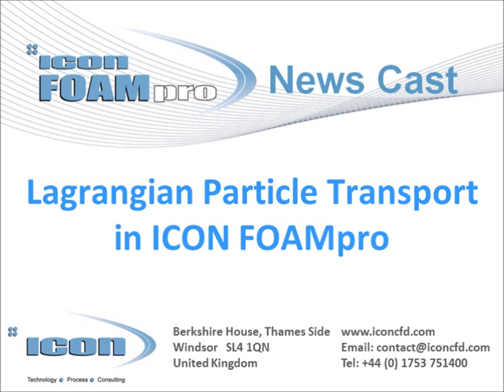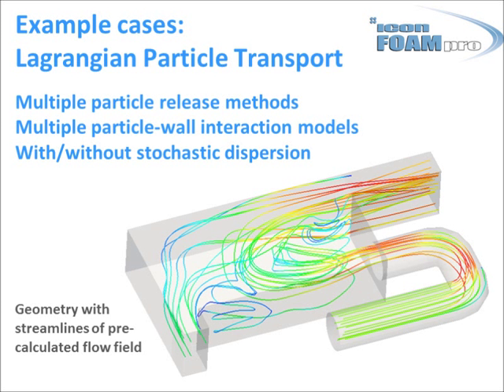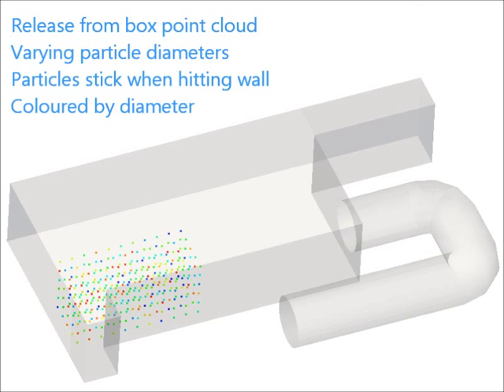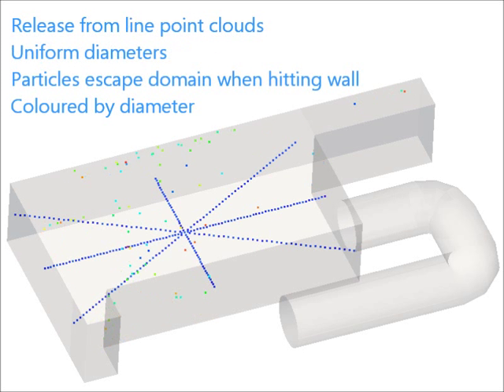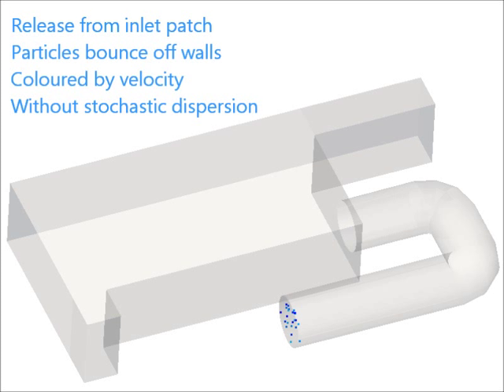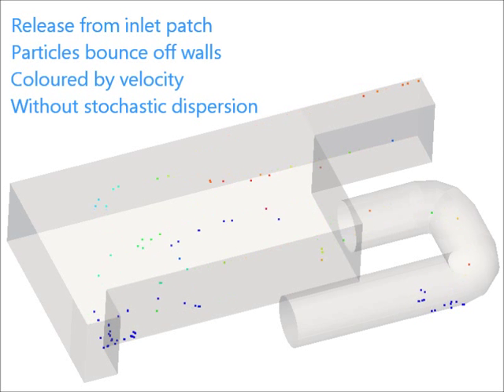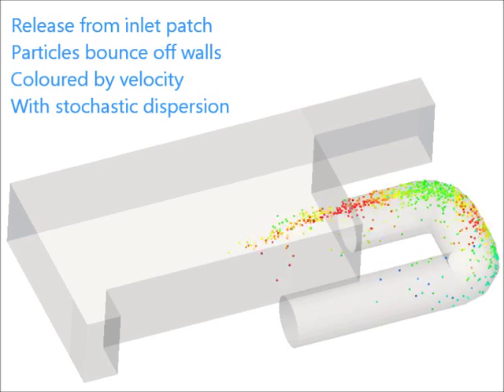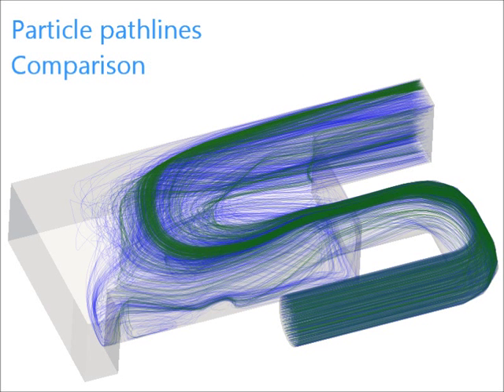ICON_FOAMpro_211_LPT.wmv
ICON FOAMpro News Cast 03/2012

Lagrangian Particle Tracking in ICON FOAMpro

In addition to the functionalities for species transport presented in the last ICON FOAMpro News Cast, new solvers and models for Lagrangian Particle Tracking (LPT) are introduced in ICON FOAMpro 2.1.1.

Two transient solvers for the transport of kinematic particles in a pre-calculated steady-state  flow field are available:
 - uncoupledKinematicParcelFoam: compatible with compressible flow solvers (e.g.: rhoSimpleFoam)
 - incompressibleUncoupledKinematicParcelFoam: compatible with incompressible flow solvers (e.g.: simplePorousFoam)

In both solvers the particles can be grouped together in parcels, in order to reduce the computational effort. These are injected into the simulation domain at patches, single points or point clouds. Parcels are defined by specifying the particle density, diameter distribution, release velocity, release rate and the weight or number of particles per parcel.

The user can define how the particles react when they hit specific wall patches. They can bounce back, disappear or remain at their position on the wall. The user can also choose which forces are applied to the particles (gravity, pressure, virtual mass forces) and whether or not a stochastic dispersion  is calculated using information from the pre-calculated turbulence fields.

All particle related settings are specified in the kinematicCloudProperties dictionary which contains information about:
 - Physical properties of particles
 - Particle injection
 - Particle-wall interaction
 - Modelled forces on particles
 - Discretisation schemes for the LPT equations
 - Dissipation Model

The solvers output various volume fields (e.g.: particle number, concentration, mass, and velocity in each cell) and Lagrangian fields (e.g.: position and mean particle velocity vector, diameter, density of each parcel). For further post-processing the utility particleTracks can be used to create track lines in VTK format from the transient particle position results.

The ICON FOAMpro GUI is fully capable of writing the kinematicCloudProperties dictionary and setting up LPT simulations with uncoupledKinematicParcelFoam and incompressibleUncoupledKinematicParcelFoam.

ICON FOAMpro 2.1.1 will soon be available.